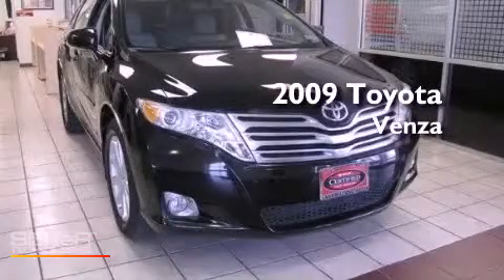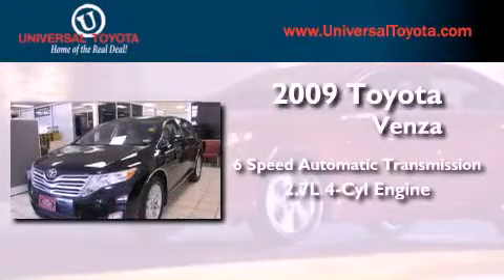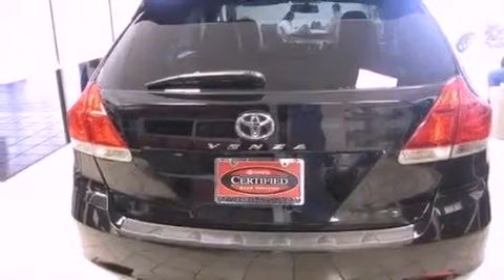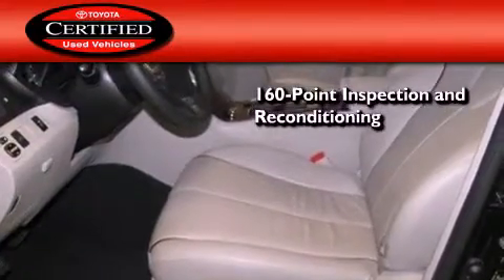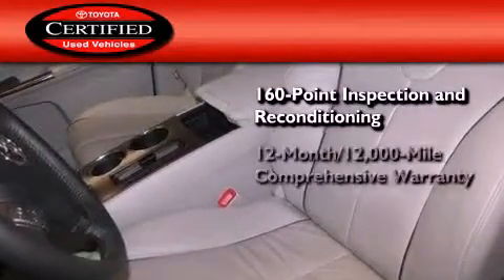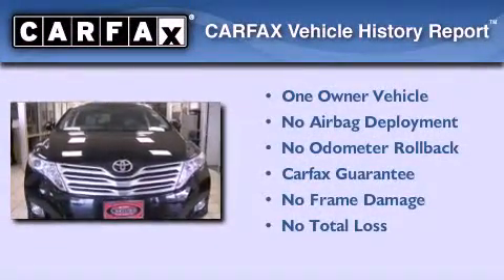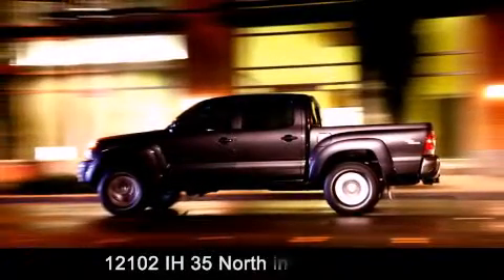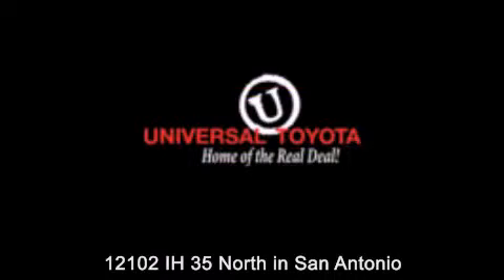Used 2009 Toyota Venza San Antonio TX 78233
Year : 2009
 Make : Toyota
 Model : Venza
 Engine : Gas 4-cyl 2.7L/163
 Trans . : Automatic
 Exterior : Black
 Miles : 33,405

 Stock : 123256A